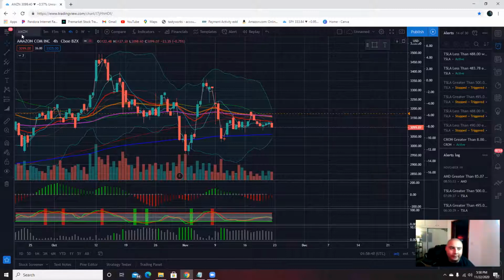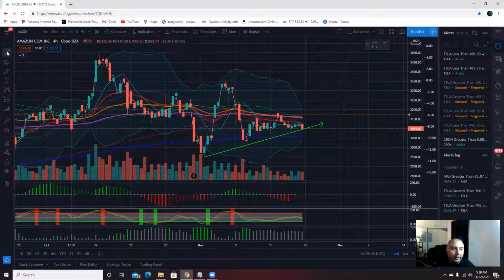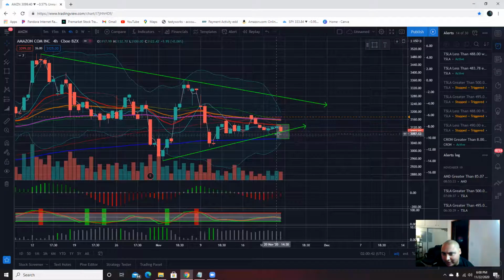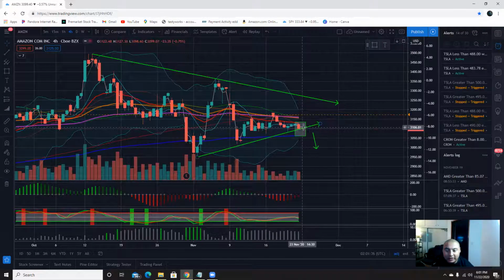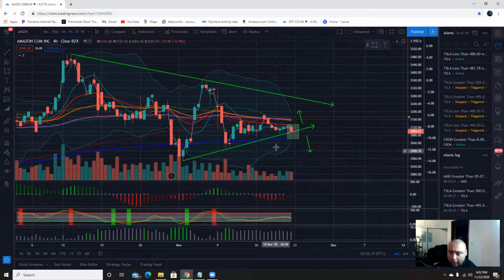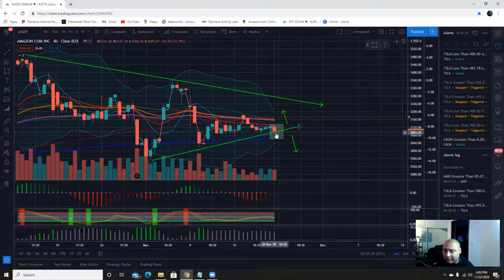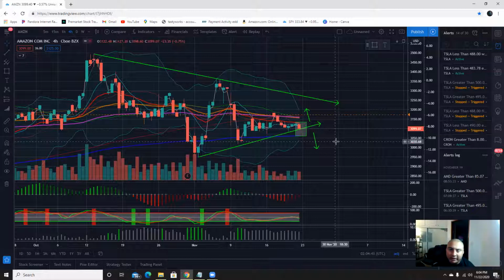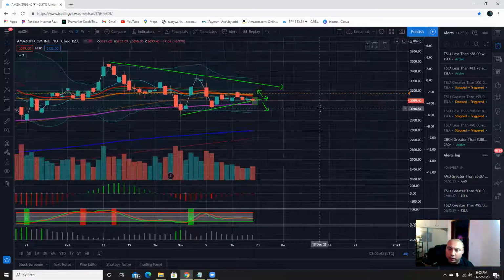4h break out strategy (options trading)!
In this video we will be discussing one of my favorite strategies to day trade options with minimal technical analysis knowledge for beginners